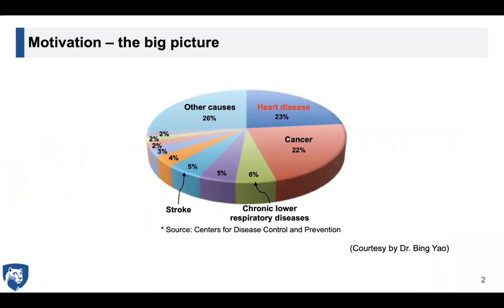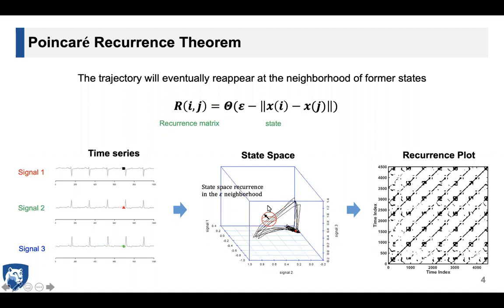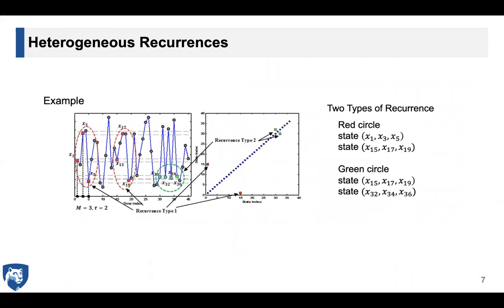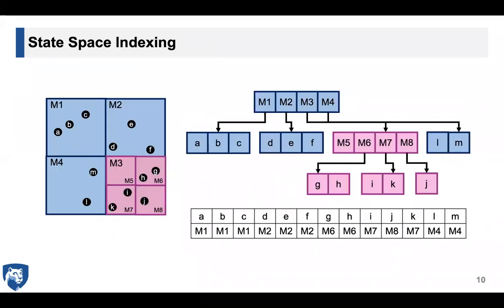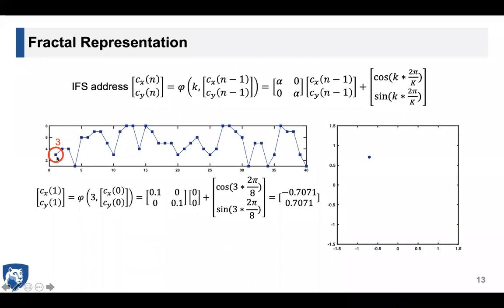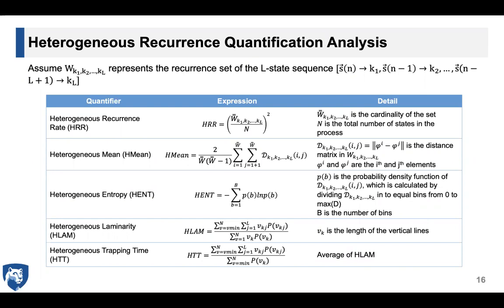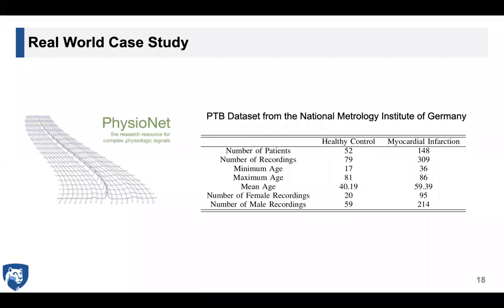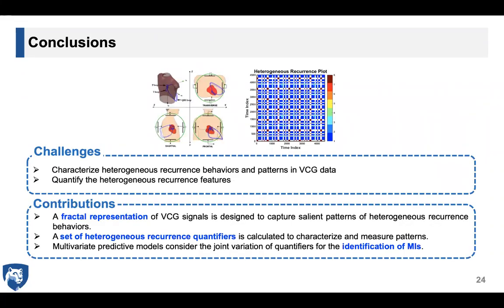Heterogeneous Recurrence Analysis of Disease-altered Spatiotemporal Patterns in Cardiac Signals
R. Chen, F. Imani, and H. Yang, "Heterogeneous Recurrence Analysis of Disease-altered Spatiotemporal Patterns in Multi-channel Cardiac Signals,” IEEE Journal of Biomedical and Health Informatics, Vol. 24, No. 6, p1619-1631, 2019. DOI: 10.1109/JBHI.2019.2952285

C. Kan, R. Chen, and H. Yang, “Image-guided Quality Control of Biomanufacturing Process”, Procedia CIRP, Vol. 65, p168-174, 2017

H. Yang and Y. Chen, “Heterogeneous recurrence monitoring and control of nonlinear stochastic processes,” Chaos, Vol. 24, No. 1, p013138, 2014, DOI: 10.1063/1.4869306.

Y. Chen and H. Yang, “Heterogeneous recurrence representation and quantification of dynamic transitions in continuous nonlinear processes, ”European Physical Journal (Complex Systems), Vol. 89, No. 6, p1-11, 2016, DOI: 10.1140/epjb/e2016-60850-y

C. Cheng, C. Kan, and H. Yang, “Heterogeneous recurrence modeling and analysis of heartbeat dynamics for the identification of sleep apnea events,”Computers in Biology and Medicine, Vol. 75, p10-18, 2016, DOI: 10.1016/j.compbiomed.2016.05.006

C. Kan, C. Cheng, and H. Yang, “Heterogeneous recurrence monitoring of dynamic transients in ultraprecision machining processes,”Journal of Manufacturing Systems, Vol. 41, p. 178-187, 2016. DOI: 10.1016/j.jmsy.2016.08.007

Y. Chen and H. Yang, “Heterogeneous Recurrence T2 Charts for Monitoring and Control of Nonlinear Dynamic Processes,”Proceedings of the 11th Annual IEEE Conference on Automation Science and Engineering (CASE), p. 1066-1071, August 24-28, 2015, Gothenburg, Sweden. DOI: 10.1109/CoASE.2015.7294240

H. Yang, “Multiscale Recurrence Quantification Analysis of Spatial Vectorcardiogram (VCG) Signals,”IEEE Transactions on Biomedical Engineering, Vol. 58, No. 2, p339-347, 2011, DOI: 10.1109/TBME.2010.2063704

Y. Chen and H. Yang, “Multiscale recurrence analysis of long-term nonlinear and nonstationary time series,”Chaos, Solitons and Fractals, Vol. 45, No. 7, p978-987, 2012, DOI: 10.1016/j.chaos.2012.03.013